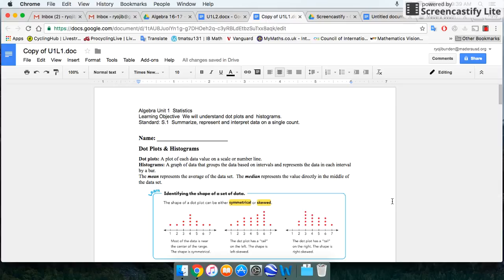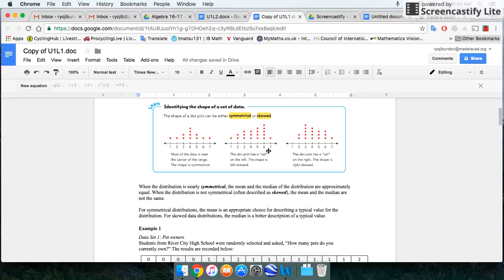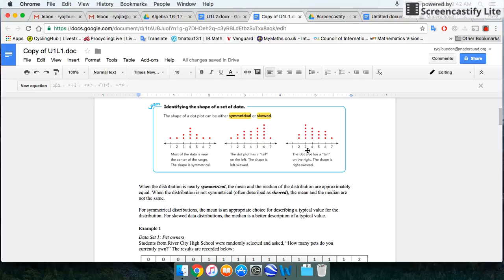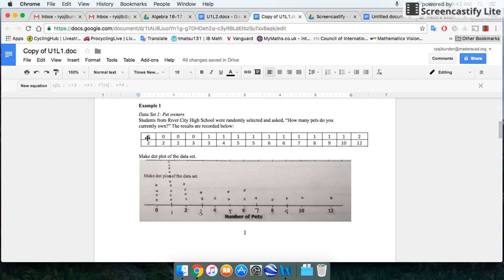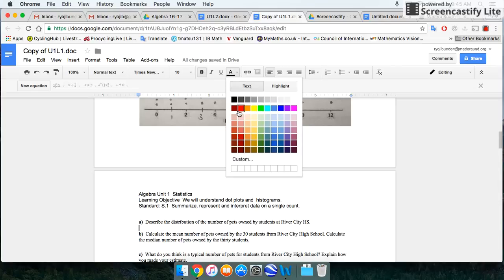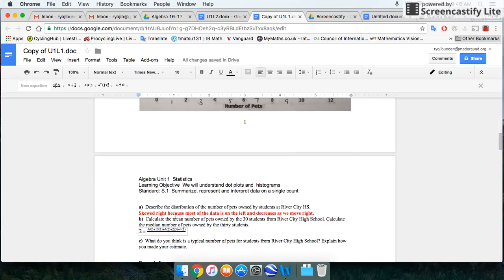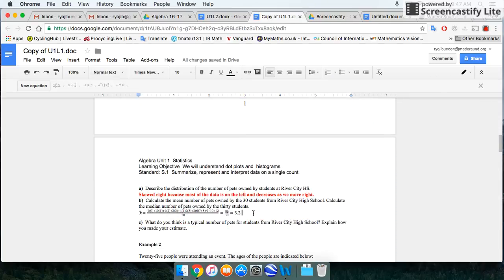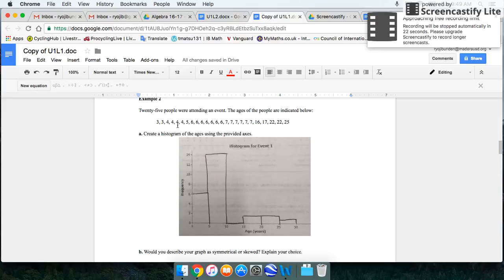U1L1-2 Part 1